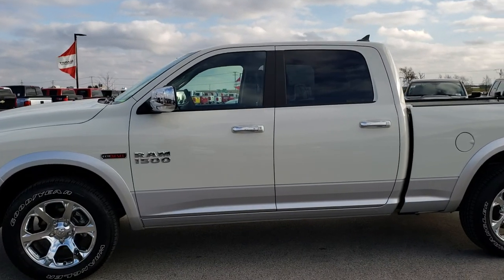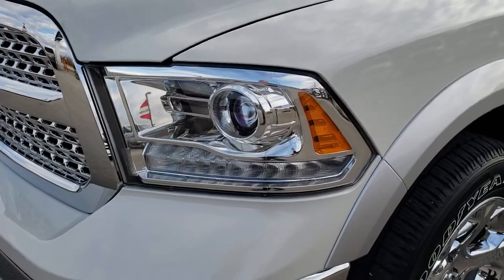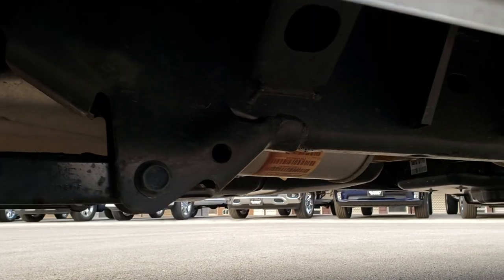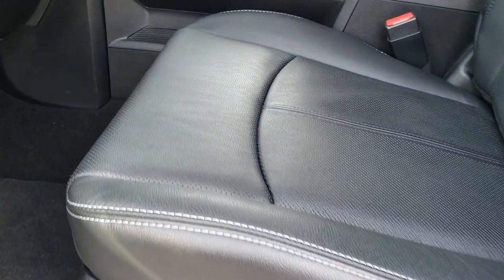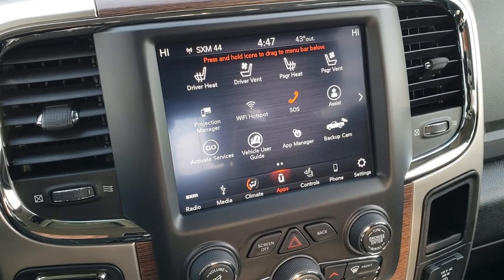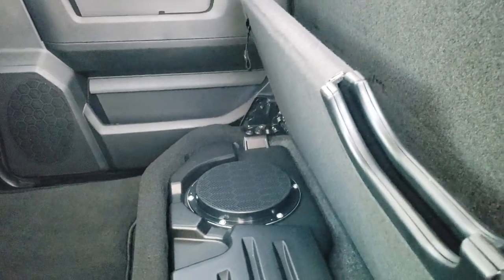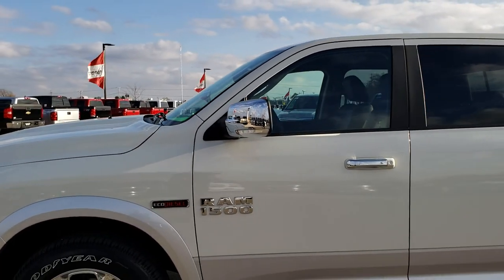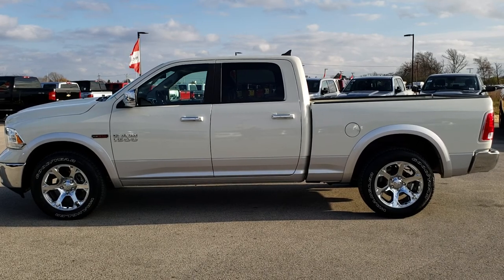2018 RAM 1500 CREW ECODIESEL FOND DU LAC OSHKOSH WISCONSIN SOLD! 8T212A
STOCK: 8T212A
PRICE: $40,999
MILES: 3,313
MAKE: RAM
MODEL: 1500
VIN: 1C6RR7VM0JS258498
LOCATION: FOND DU LAC OSHKOSH WISCONSIN, 54937 TRUCKS ON 41

1 OWNER! CLEAN TITLE HISTORY! 3.0 Liter V6 Ecodiesel Engine, CREW, SHORT 6'4" BOX, LARAMIE, HEATED/COOLED BLACK LEATHER, 3.55 GEARS, TOW PKG, 8.4" SCREEN, ALPINE SOUND, ANDROID AUTO/APPLE CARPLAY COMPATIBLE, 240 Horsepower, Full Four Door Crew Cab, Short Box 6 Foot 4 Inch 6' 4" Shortbox, Laramie Package, 8 Speed Automatic Transmission, 4x4 Push Button Four Wheel Drive 4WD, Dual Power Air Conditioned Ventilated and Heated Seats, Black Ebony Leather Seats, Bucket Seats, Memory Driver's Seat, 2nd Row Heated Seats, Full Towing Package with Receiver Trailer Hitch, Wiring and Transmission Cooler Tow Package, Heated Power Fold-in Power Mirrors with Built-in Directional Signals, Electronic Stability Control Traction Control ESC, 3.55 Gears, Goodyear Wrangler SR-A P275/60 R20 Tires, 20 Inch Rims Premium Wheels, Factory Alloy Premium Rims with Chrome Covers, Four Wheel Disc Brakes, Bedrail Covers, Fog Lights, LED Running Lights, Projector Lamp Headlights, Locking Tailgate, Chrome Tipped Exhaust, Chrome Trimmed Grill, Chrome Trimmed Mirrors, AM / FM Radio Tuner, Sirius/XM Satellite Radio Capabilities Sirius / XM, Uconnect 8.4A System 8.4 Inch Touchscreen with AM/FM/BT/Access, 7-Inch Multi-View Display, Alpine Premium Audio Sound System, SOS / Assist System, U Connect Hands Free Bluetooth Hands-Free Phone System Blue Tooth, Android Auto Compatible, Apple Car Play Compatible, Auxiliary MP3 Jack Portable Audio Connection, Factory Subwoofer, USB Jack Portable Audio Connection, Enter-N-Go System Keyless Entry System, Keyless Entry with Factory Remote Start, Push Button Start, Power Sliding Rear Window, Adjustable Height Seatbelts, Driver and Passenger Front Air Bags, L.A.T.C.H. Child Safety System, Side Curtain Air Bags SRS Safety Restraint System, Heated Steering Wheel Multi-Function Steering Wheel Controls, Homelink System with Three Programmable Buttons for Garage Doors, Lighting Systems & Security Systems, Compass, Outside Temperature Display and Mileage Display, Dual Multi-Zone Climate Control , Power Adjustable Pedals, Factory Floormats, Loadfloor Boot Tray, Storage Compartment Under Rear Seats, Woodgrain Dash And Door Trim, Air Conditioning AC, Cruise Control, Power Locks, Power Windows, Tilt Steering Wheel, Automatic Headlights Autolamp, 115V / 150W Auxiliary Power Outlet, 3 Year / 36,000 Mile Remaining Factory Bumper to Bumper Warranty, Whichever comes first, 5 Year / 60,000 Mile Remaining Powertrain Factory Warranty, Whichever comes first, Ivory 3-Coat White over Bright Silver Metallic, ONE OWNER! CLEAN AUTOCHECK! Very very clean inside and out! This is one of the sharpest 2018 Ram 1500 crewcab shortbox 1/2 ton trucks on our lot! 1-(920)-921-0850 . Summit Automotive Chrysler Dodge Jeep Ram in Fond du Lac, Wisconsin also Proudly Serving Oshkosh, Madison, Milwaukee, Sheboygan, Appleton, and Waupun is a family owned and operated dealership since 1959. We take great pride in our new and used car and truck center with vehicles to fit everyone's budget. We have ON THE SPOT FINANCING. BAD CREDIT OR GOOD CREDIT, we work with over 20 lenders to get you APPROVED AT THE MOST COMPETITIVE RATES. We provide AIRPORT TRANSPORTATION and NATIONWIDE DELIVERY OPTIONS. We are conveniently located on HWY 41 at EXIT 98, Hwy 151 at Military Rd. Exit . Look For The Trucks On 41. Advertised price does not include, tax, title, registration and optional service fee.

STOCK: 8T212A
PRICE: $40,999
MILES: 3,313
MAKE: RAM
MODEL: 1500
VIN: 1C6RR7VM0JS258498